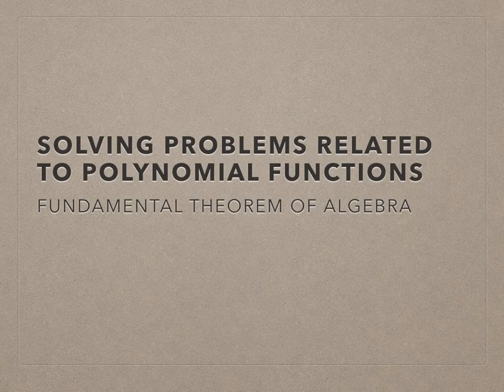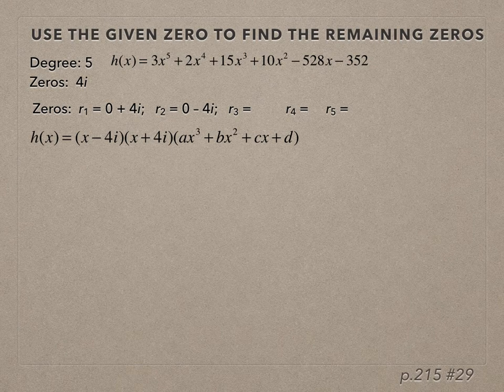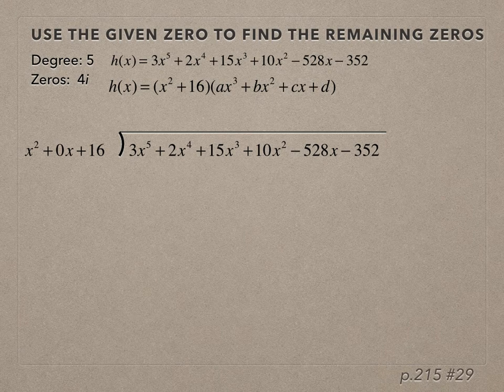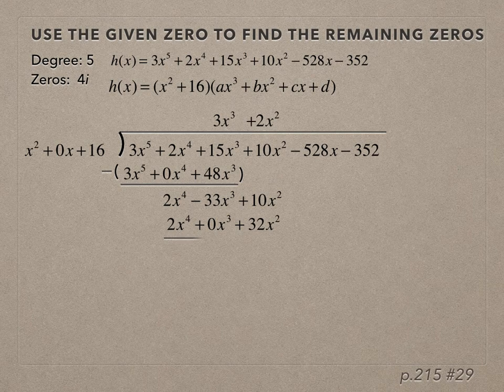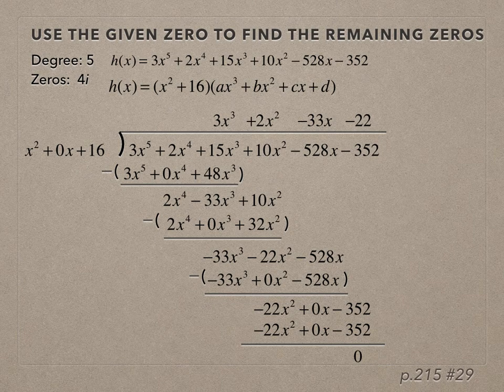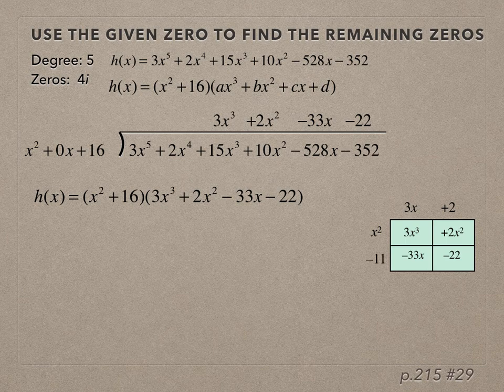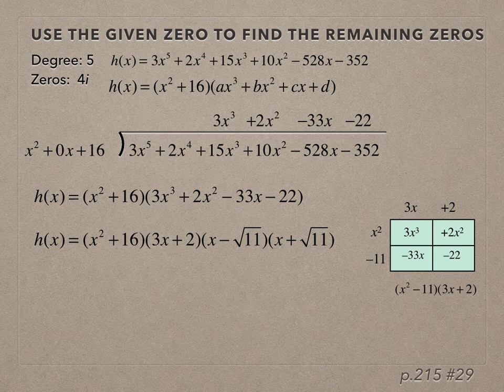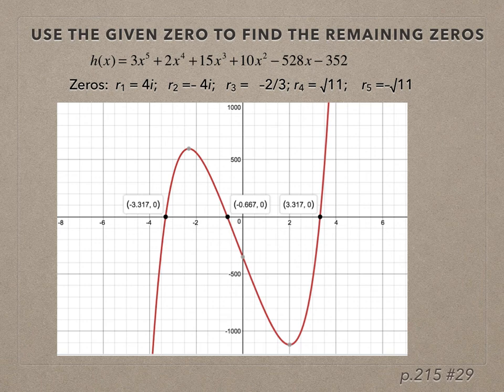Find the Zeros of a 5th Degree Polynomial Function, given one zero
VHS Precalculus page 215, #29